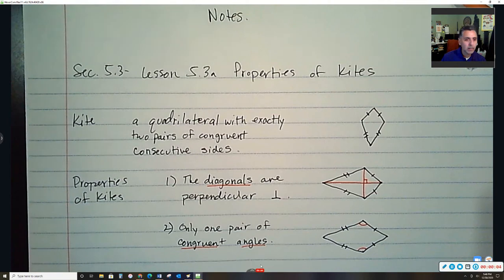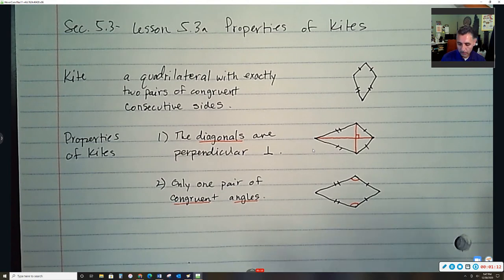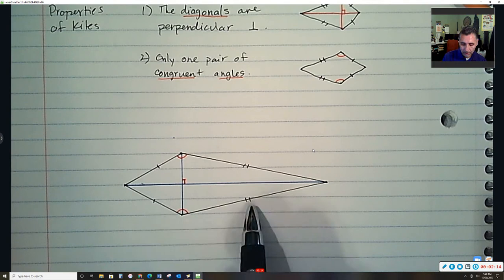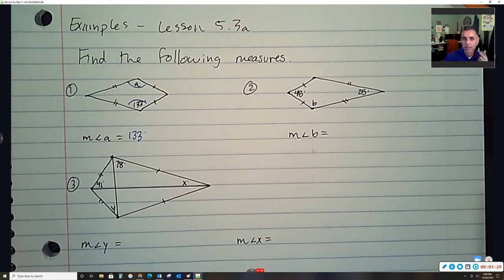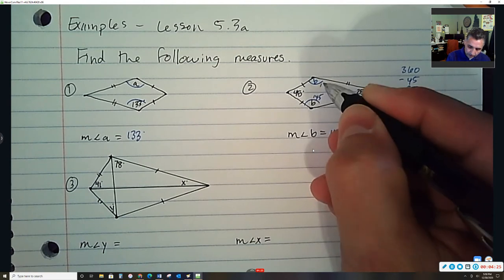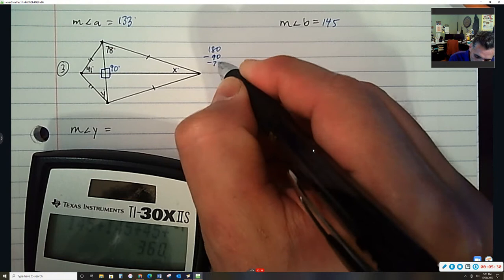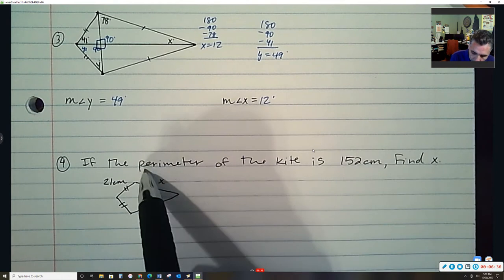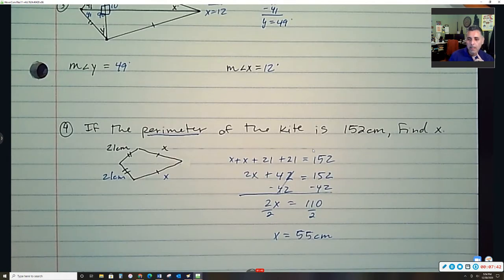NOTES: Lesson 5.3a - properties of kites